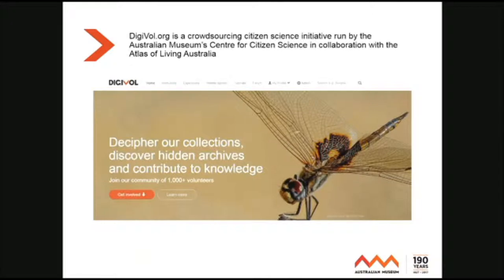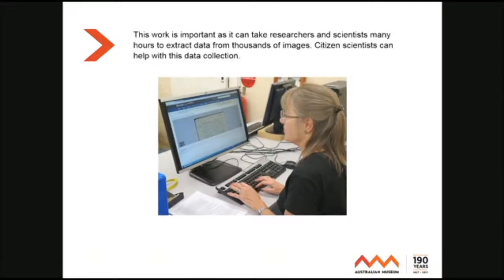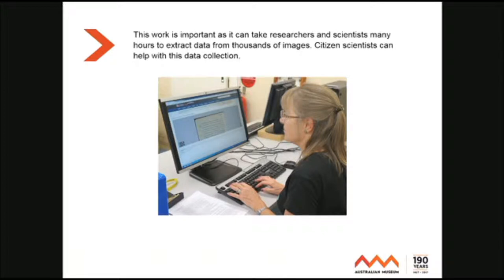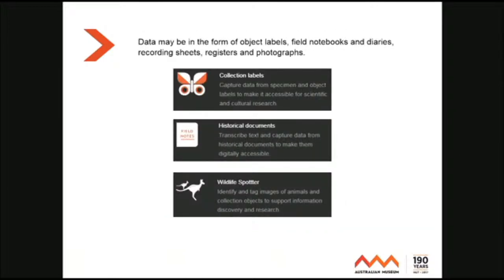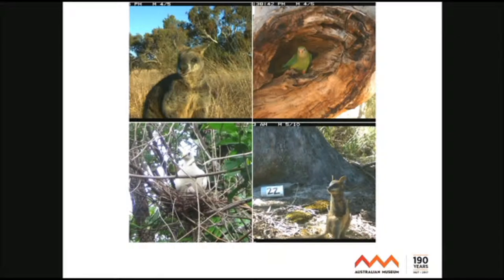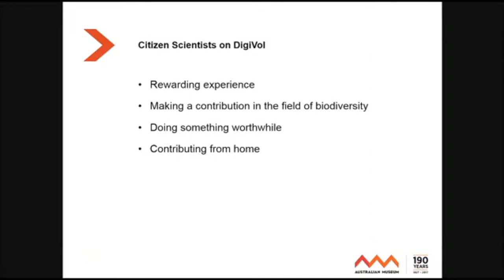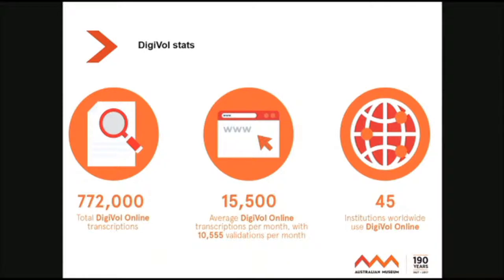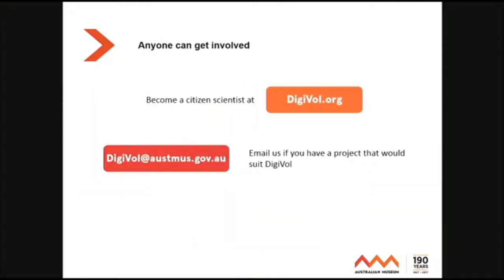R Stephens: What Is DigiVol And What Are Institutions Around The World Using It For?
"What Is DigiVol And What Are Institutions Around The World Using It For?"
Speaker: R Stephens (Australian Museum)
Author/s: R Stephens, P Flemons
Session Chair: Jessie Oliver
8th February 2018
AV: UniSA
Editor: M Neil
2018 Australian Citizen Science Association